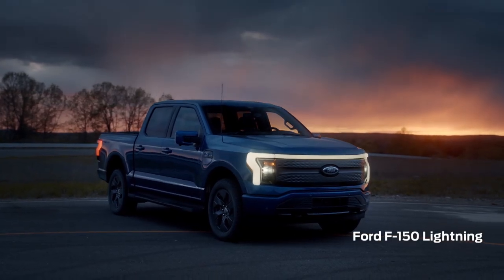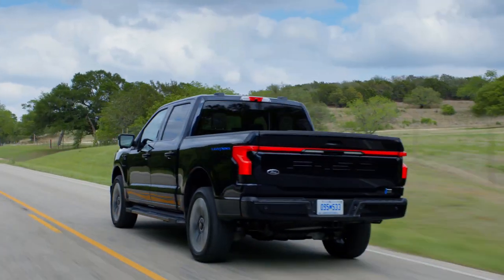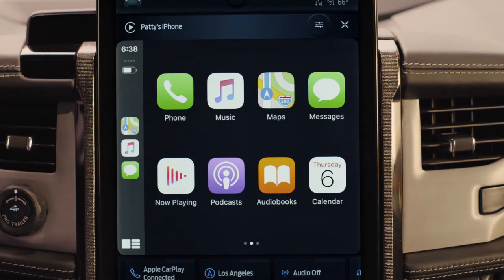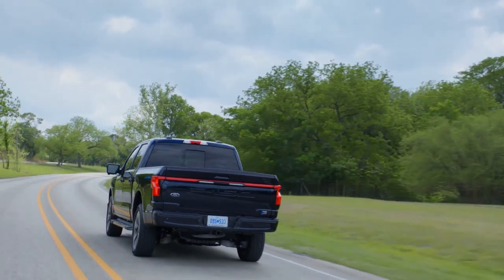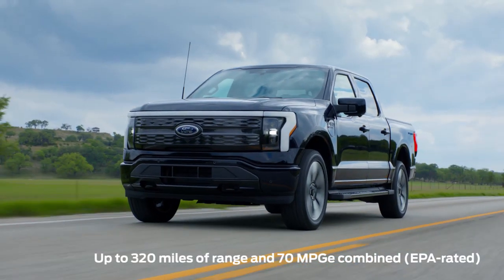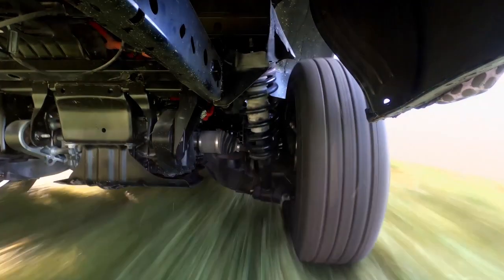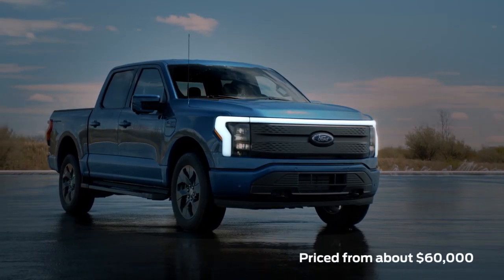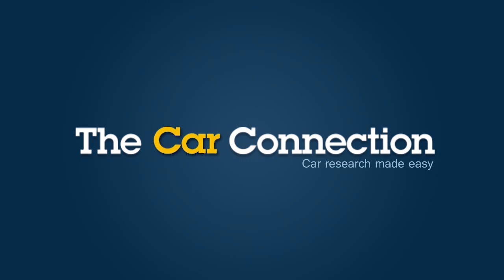Ford F-150 Lightning overview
The Ford F-150 Lightning is an electric version of America’s best-selling vehicle. It’s important.